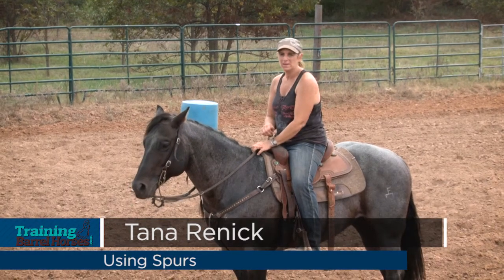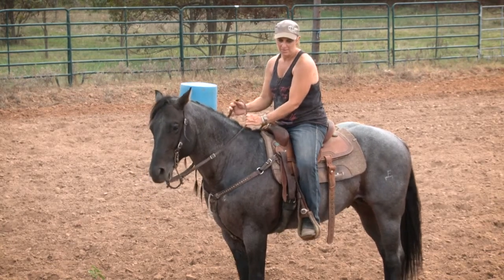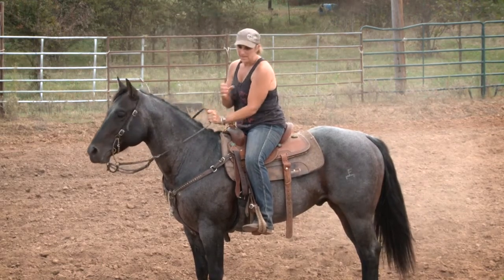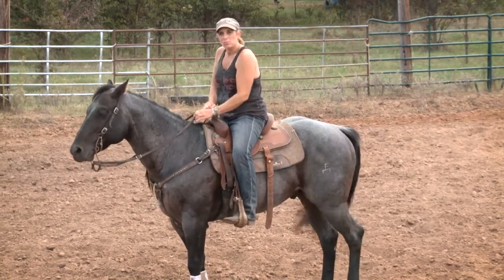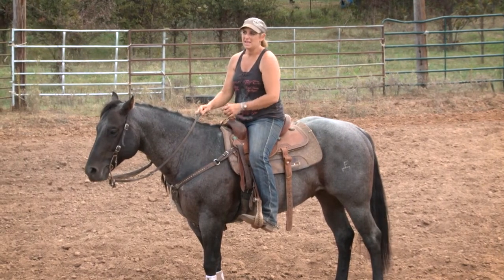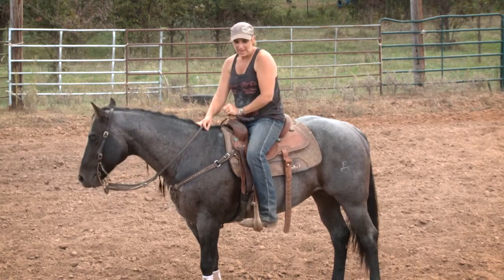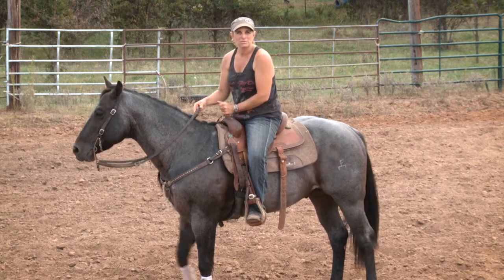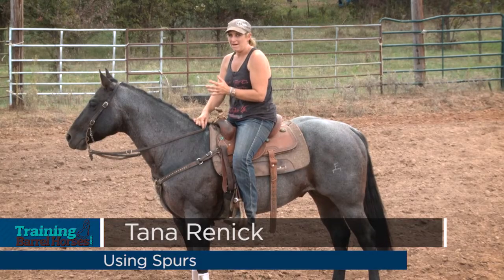Tana Renick - Using Spurs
Tana Renick's take on using spurs and their function.